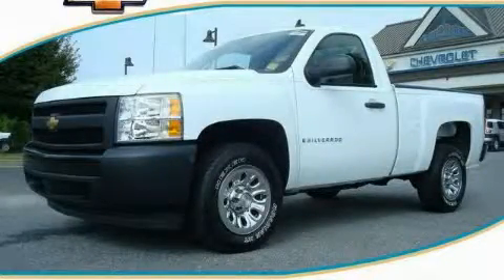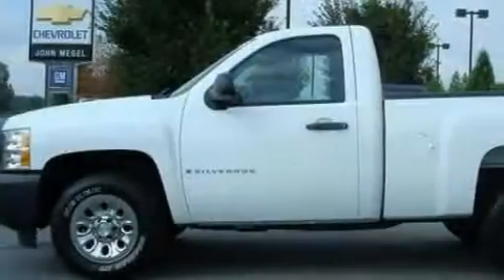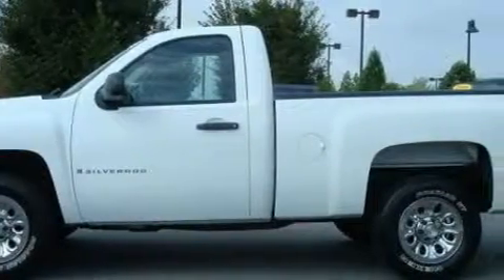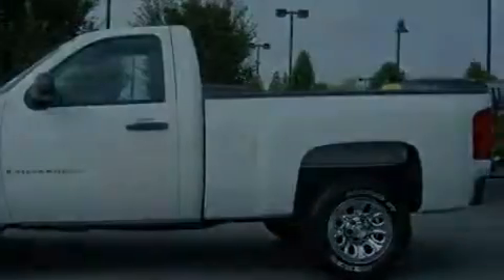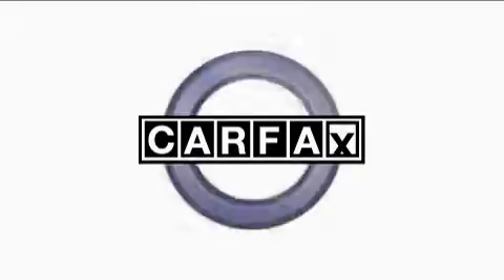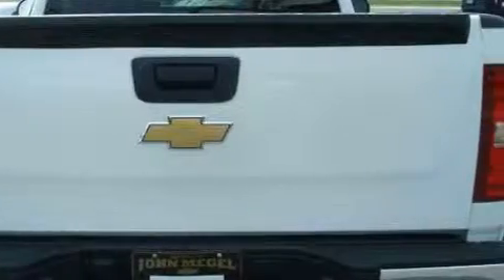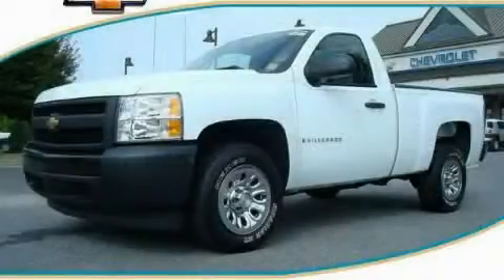2008 Chevrolet Silverado 1500 Dawsonville GA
Year: 2008
 Make: Chevrolet
 Model: Silverado 1500
 Engine: Gas V6 4.3L/262
 Trans.: Automatic
 Exterior: Summit White
 Miles: 41,280
 Interior: black gray

 http://

 Preowned 2008 Chevrolet Silverado 1500 Dawsonville GA